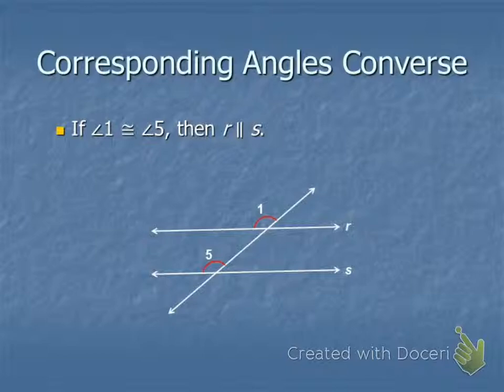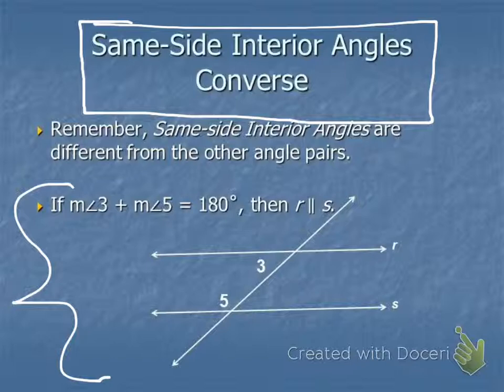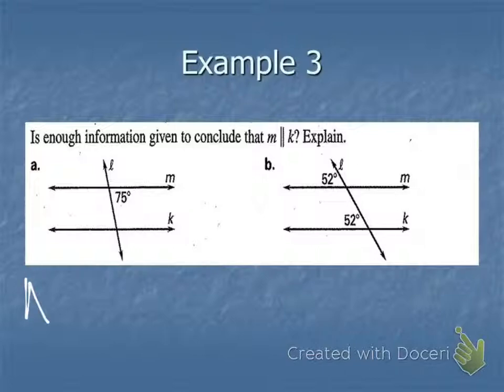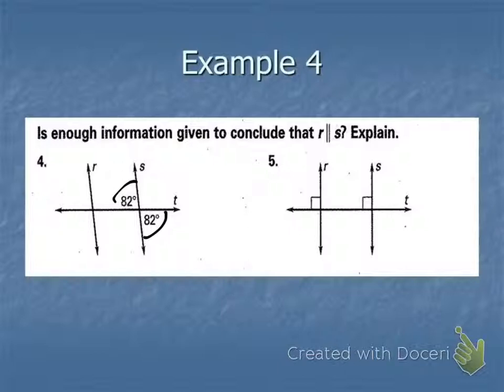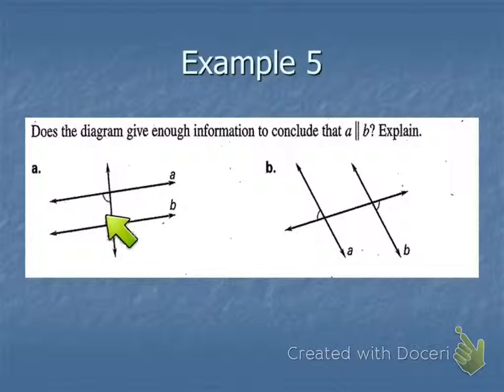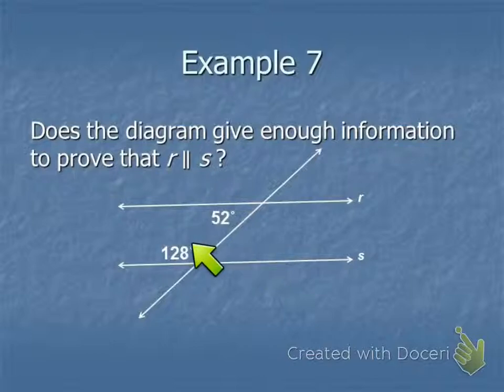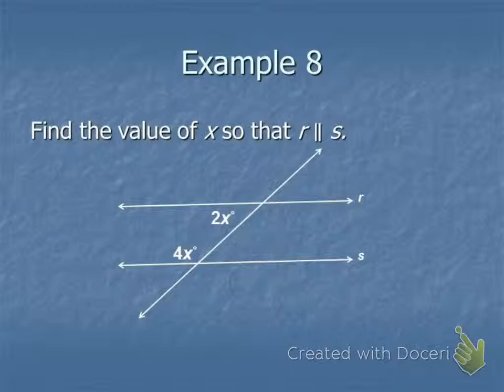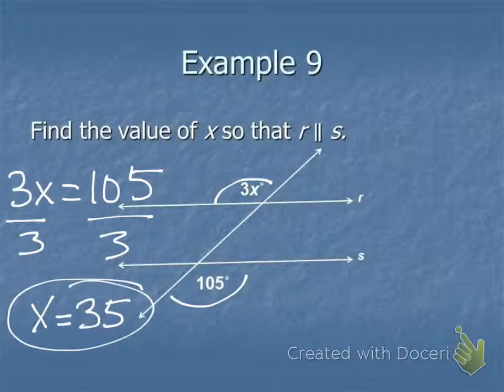GeomT- Sec 3.5 Day 2 10/10/18